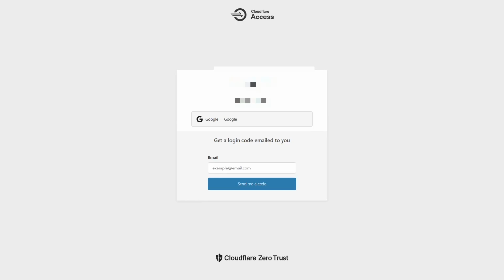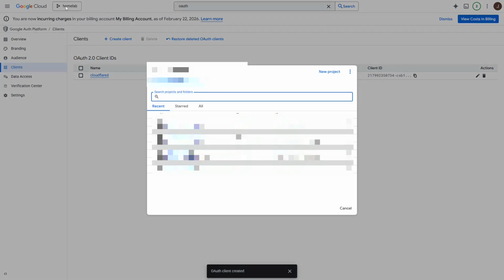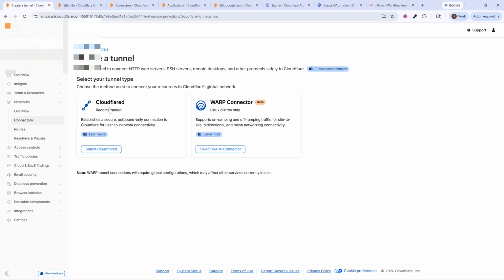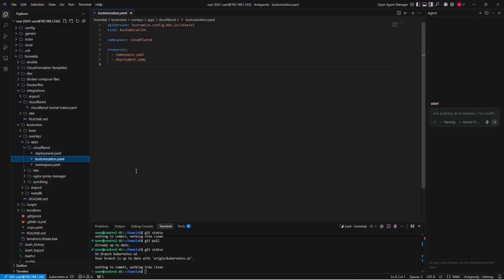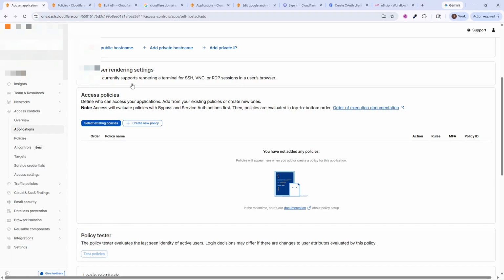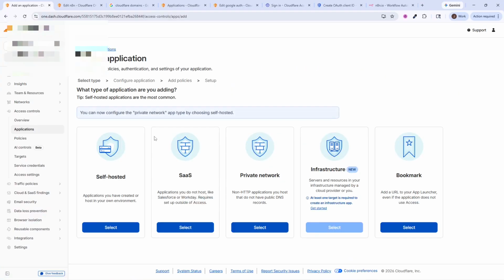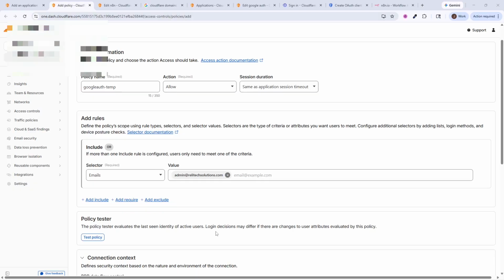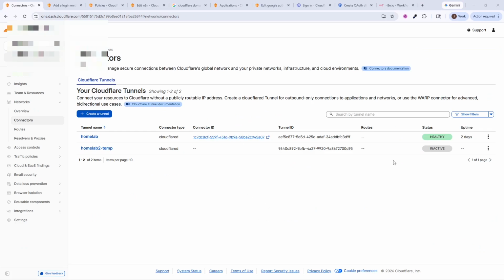Secure Your Homelab with Cloudflare Tunnel | No Port Forwarding Needed!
In this video, I walk through how to use Cloudflare Tunnel to securely access your homelab services from anywhere — without opening ports on your router. We’ll go step-by-step through installing the tunnel, connecting it to Cloudflare Zero Trust, and publishing internal services safely to the internet. If you want a more secure alternative to traditional port forwarding for your self-hosted applications, this tutorial will show you exactly how to do it.